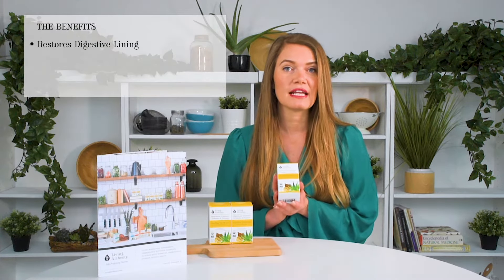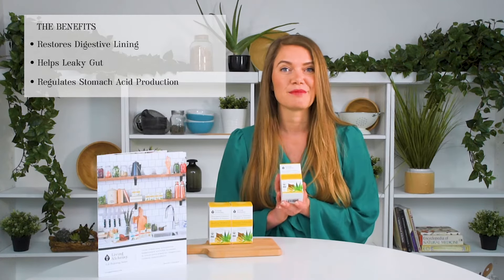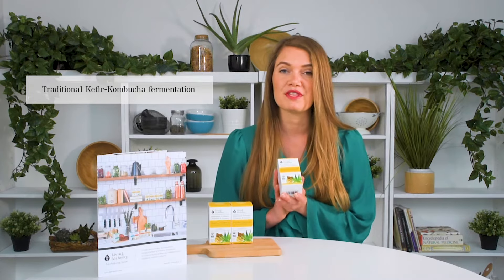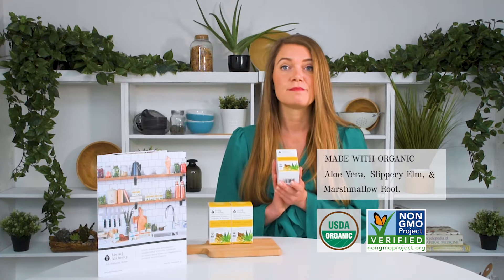Your Flora - Terrain - Digestive Lining